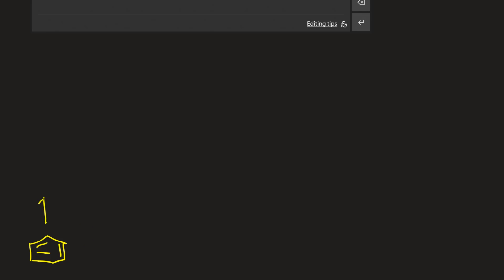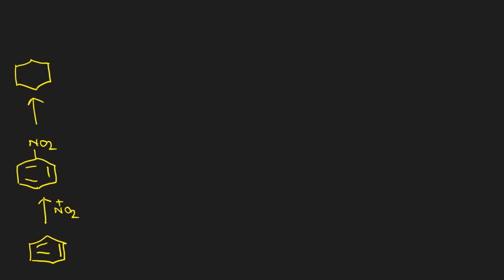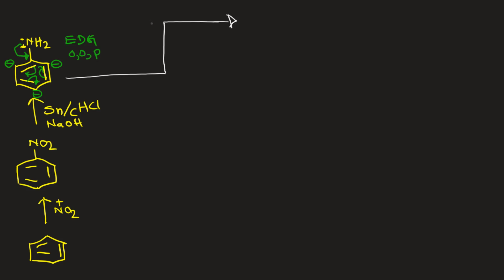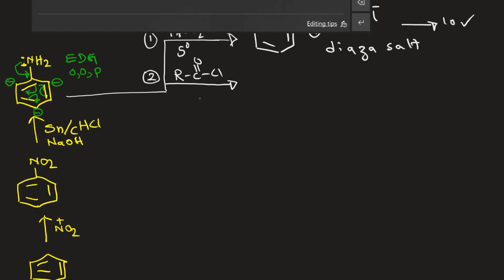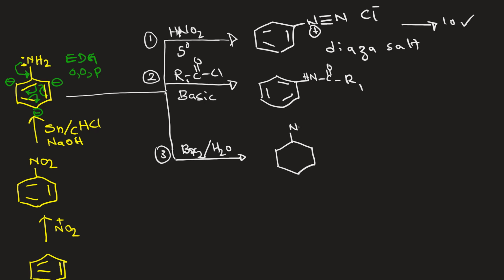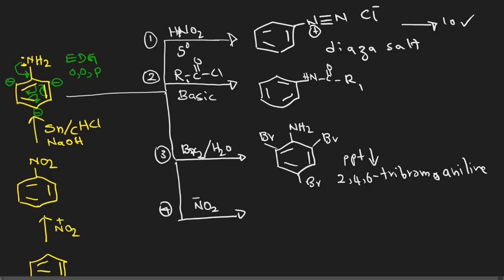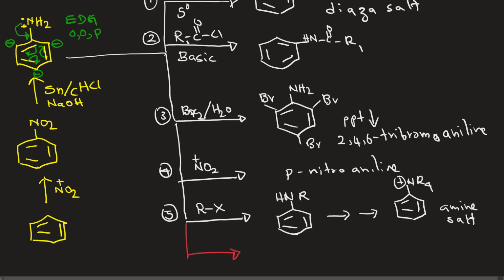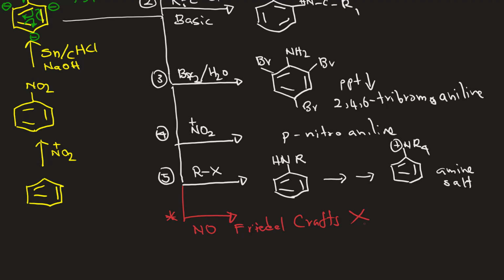Reactions of anilne